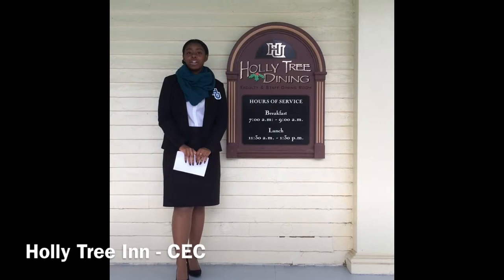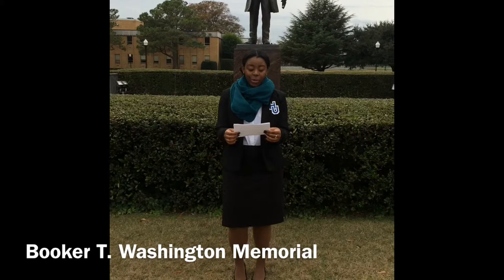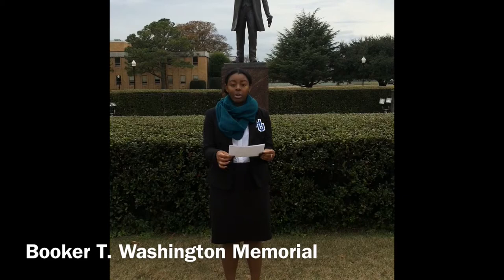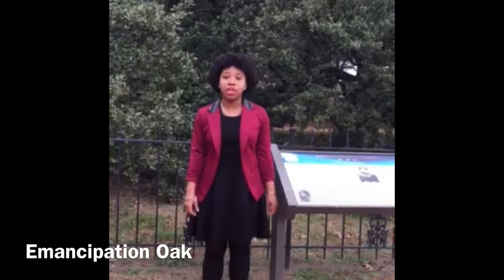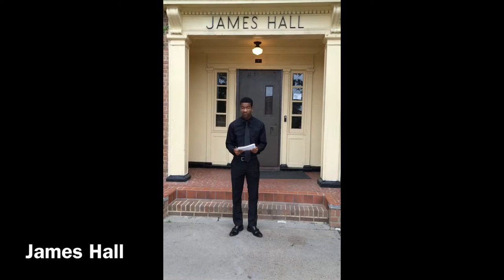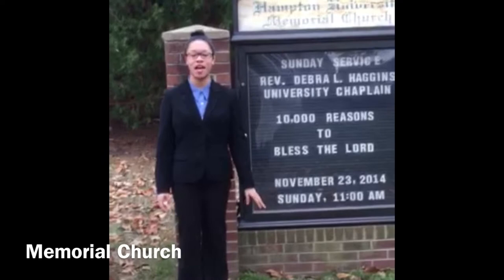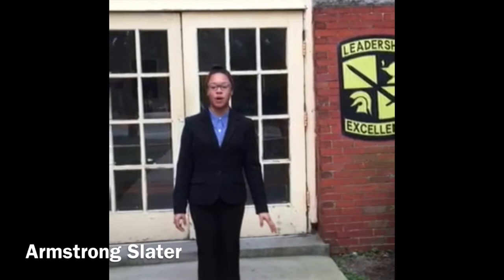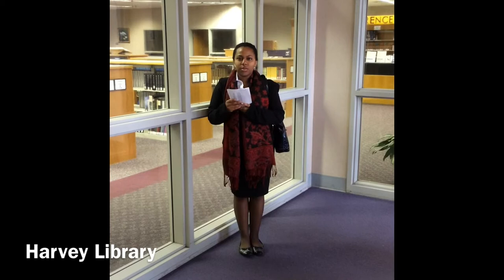Hampton University Campus Movie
This video includes information about Holly Tree Inn, Booker T. Washington Memorial, Emancipation Oak, Harkness Hall, James Hall, Armstrong Slater, Bemis Lab, University Cemetery, Memorial Church, and Harvey Library.